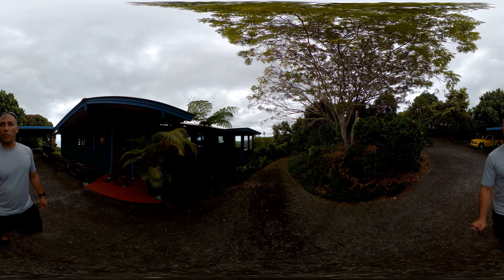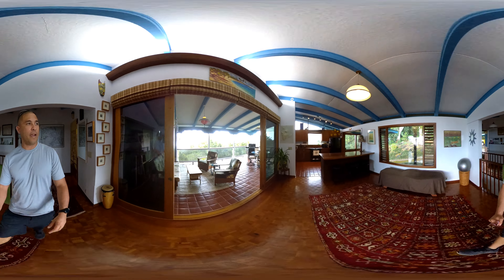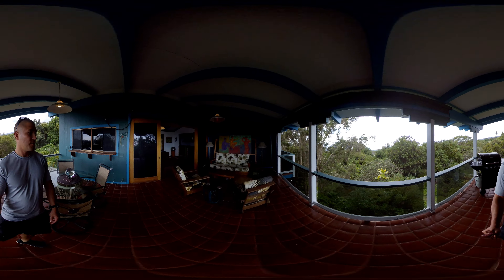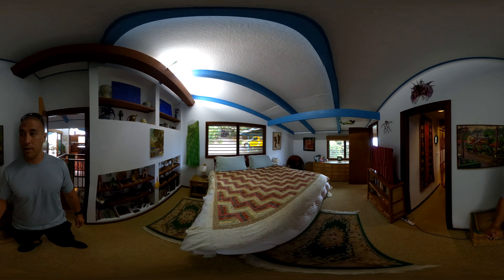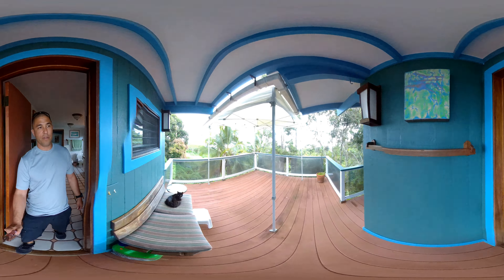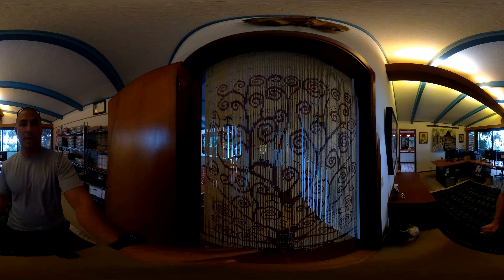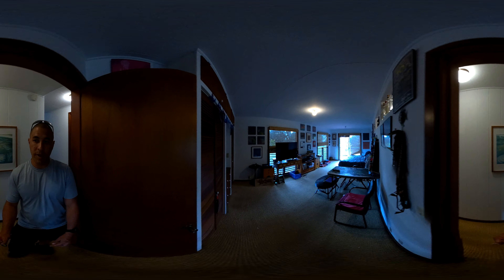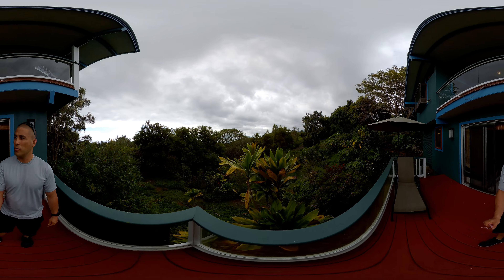76-873-C HUALALAI RD - 360 Tour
Take a look at this classic Hawaii home on a very private 5-acre farm lot. There are great ocean and coastline views. This charming 3 bedroom, 2 bath vintage home is tucked away between Hualalai Road and downtown Holualoa. A large covered lanai off the living room and kitchen offers the perfect place for relaxing and enjoying a cup of coffee from your own coffee orchard. There is plenty of room to grow whatever your green thumb will sow. The kitchen features Koa wood countertops and glassed-in dining nook. A large guest bedroom on the lower level has it's own lanai. The 5 acres is fenced and ready for animals.

Search for property at Buybigisland.com